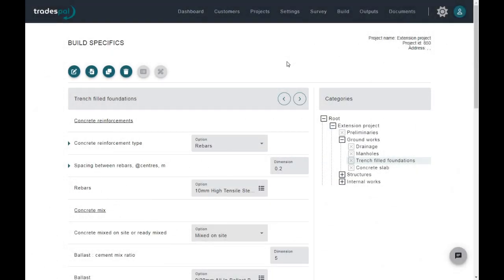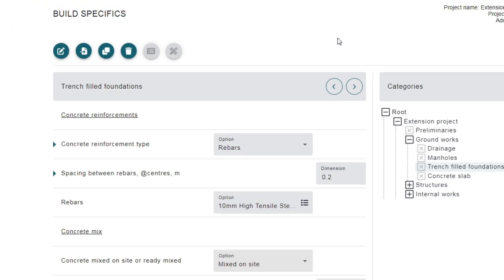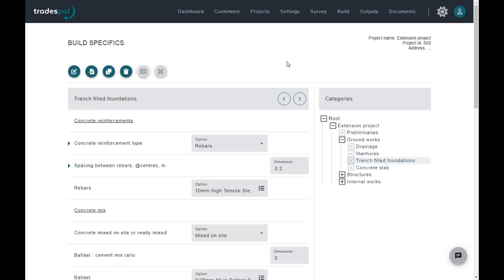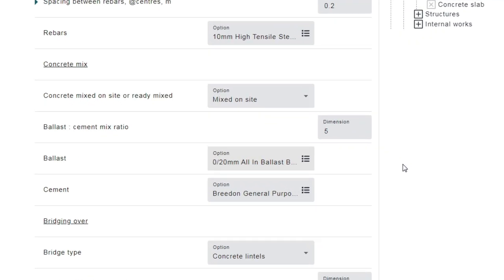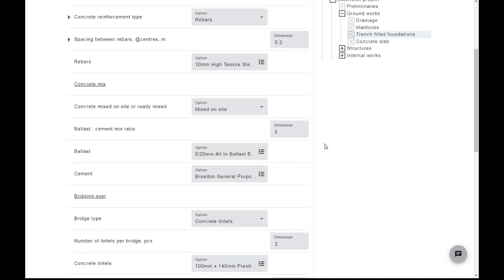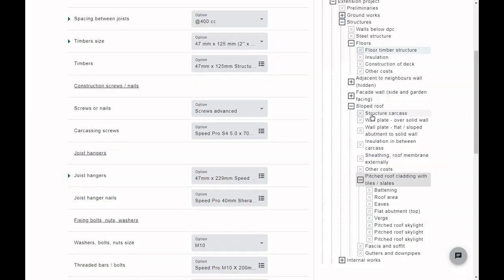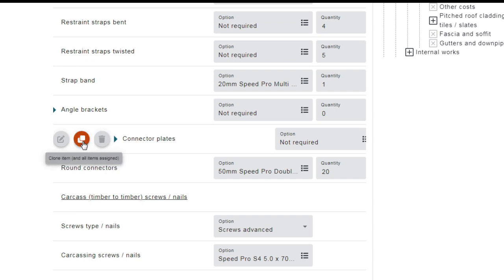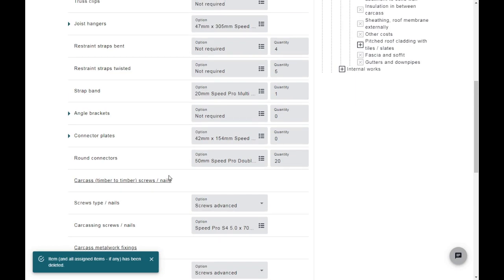Tradespal: Build specifics page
A short tutorial explaining how to use Build specifics page in Tradespal.